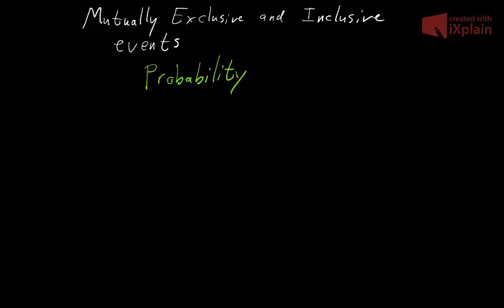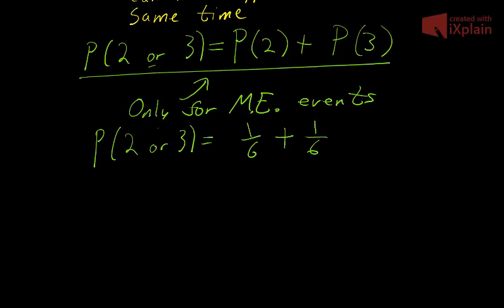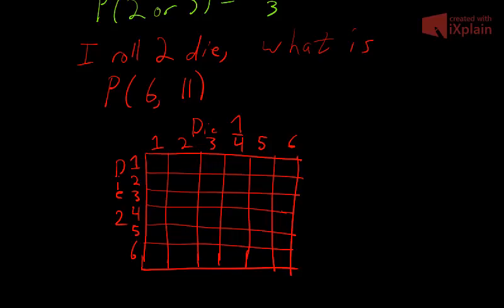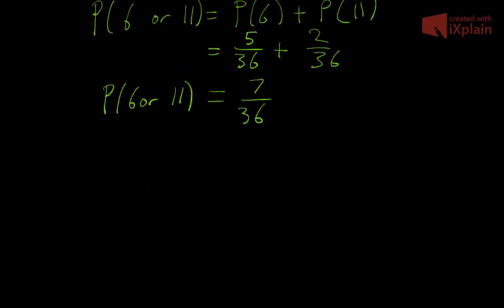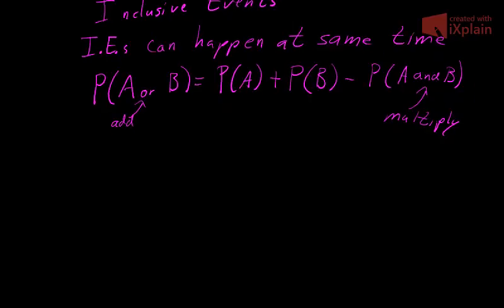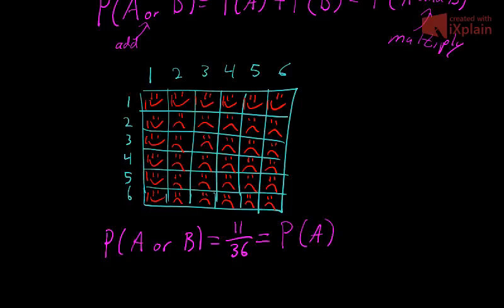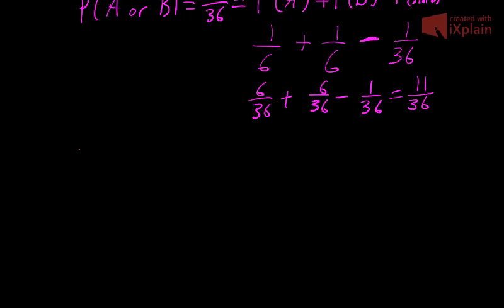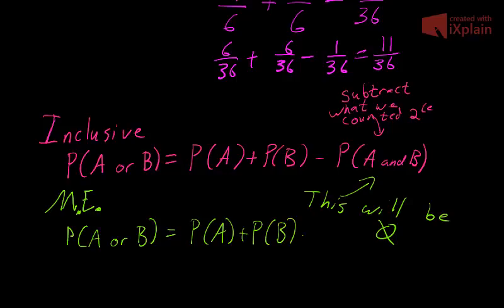Algebra I Lesson 68